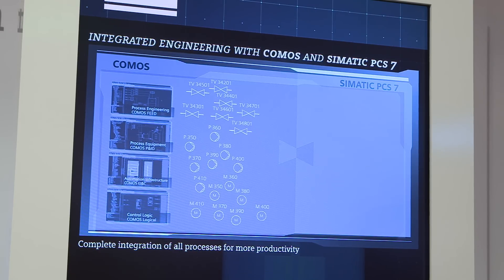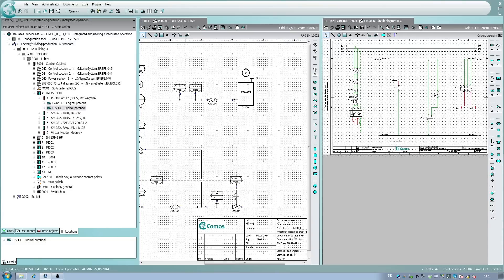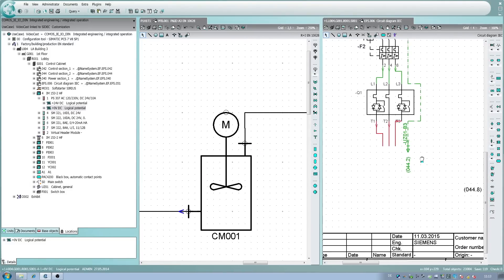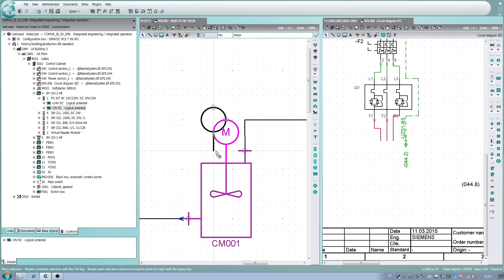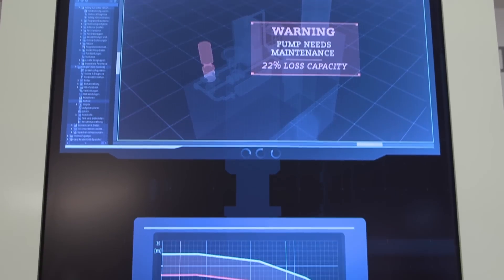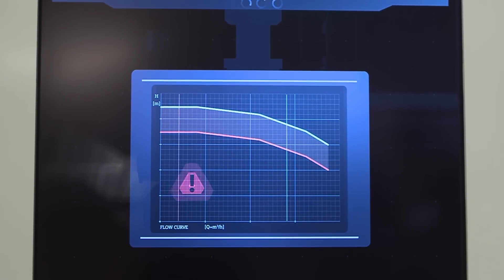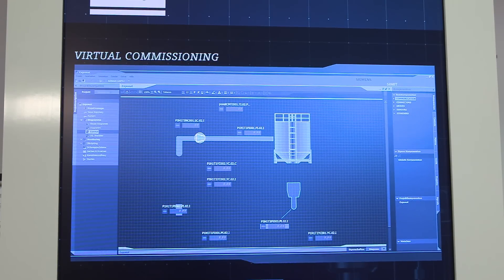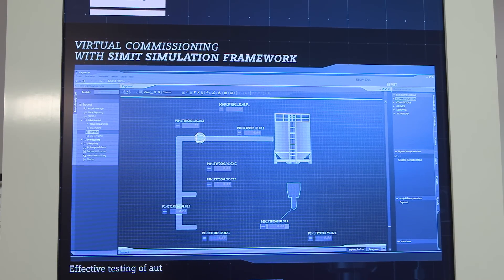Integrated Engineering based on COMOS and SIMATIC PCS 7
To counter the increasingly intense global competition in industry, along with the enormous cost and time pressures, it is becoming more important to perform different tasks efficiently at the same time while reducing costs and saving resources. “Integrated Engineering” describes the interaction of all tools and components needed, i.e. plant management, process control system as well as device design and configuration.